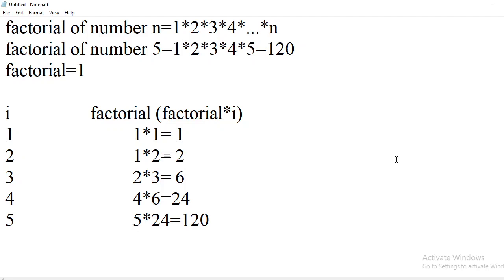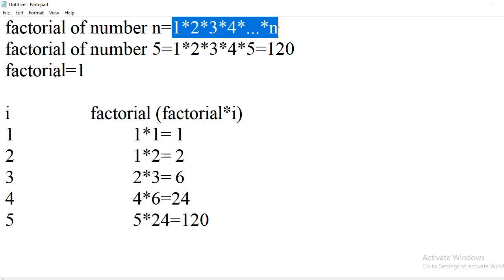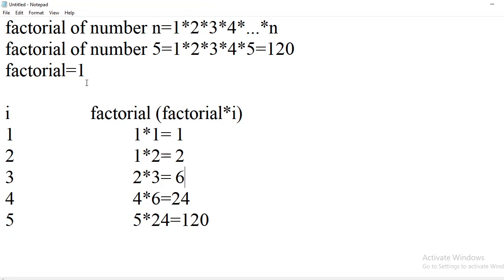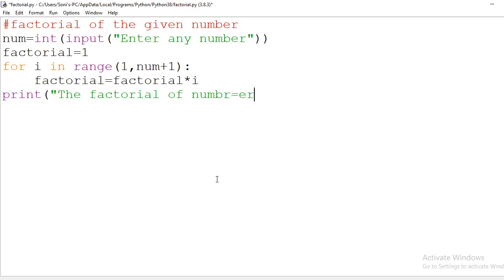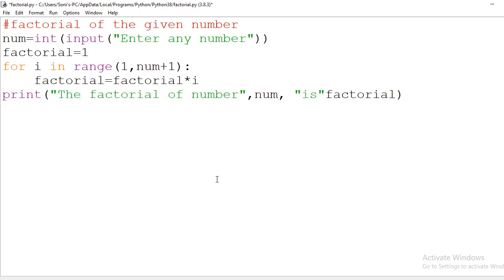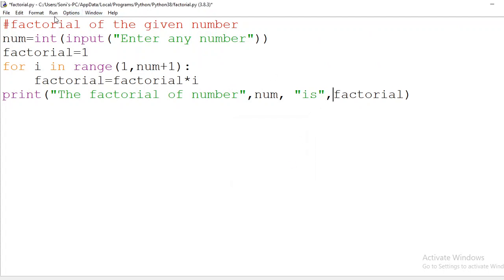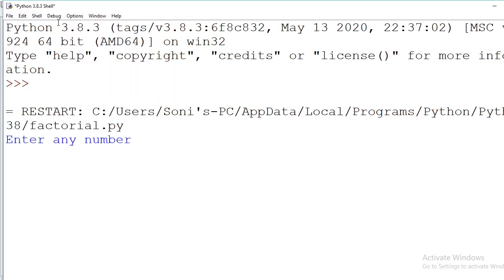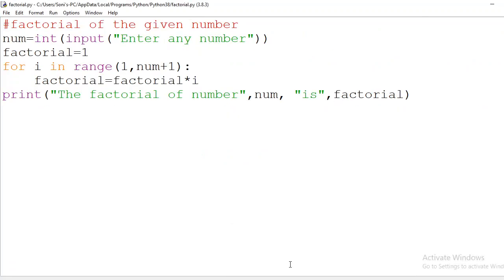Python program to find the Factorial of a user entered number number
This video narrates the logic and Python program on finding the factorial of the given number. For loop is used to carry out the multiplication process repeatedly until the factorial is calculated. range() function is used generate a sequence of numbers from 1 till the number for which the factorial is calculated.